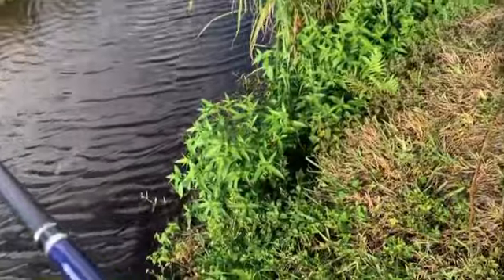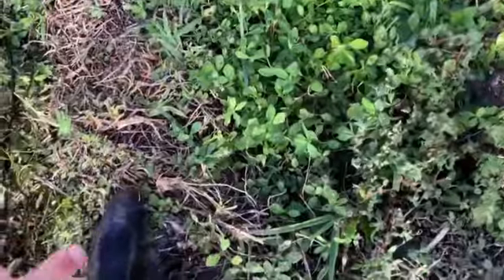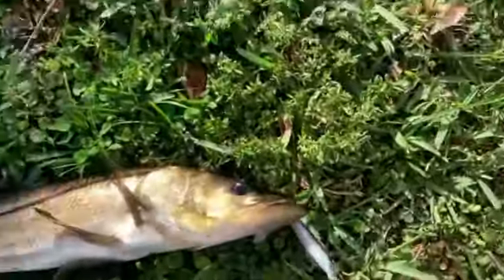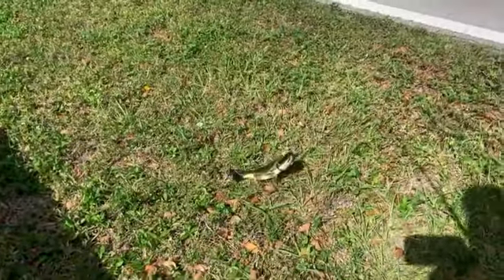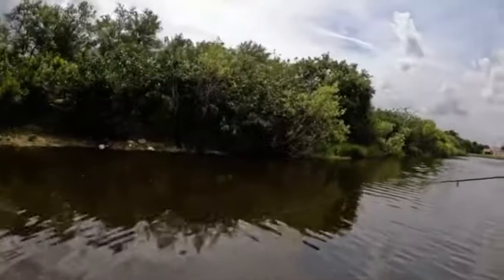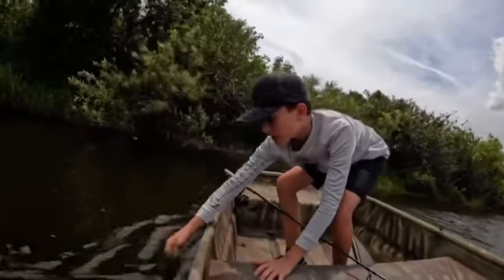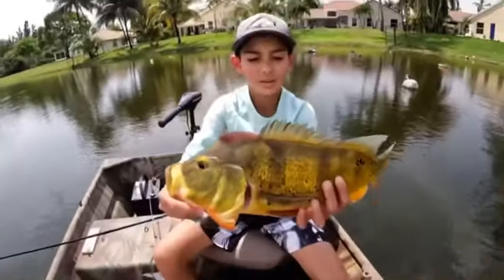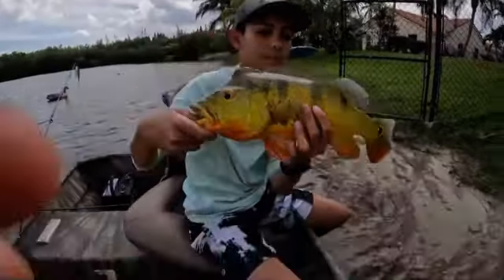South Florida Freshwater Fishing For Snook and Peacock Bass!!!!!